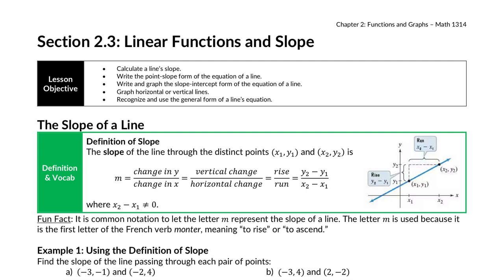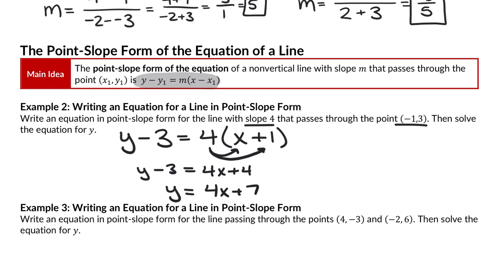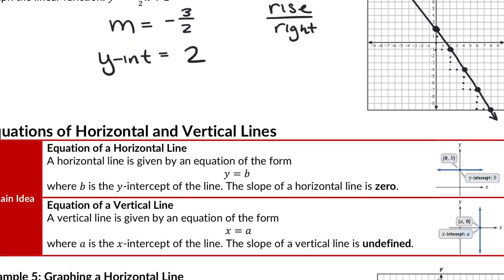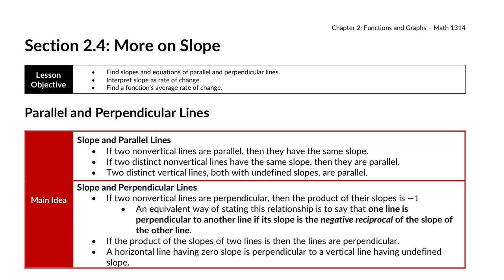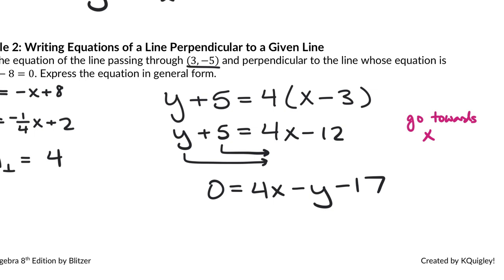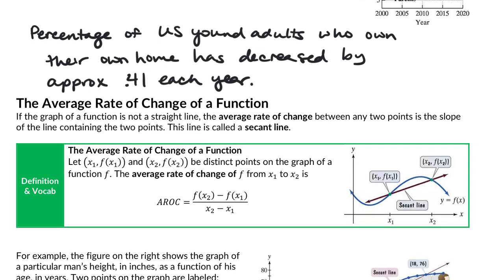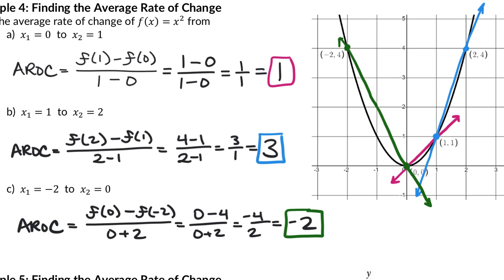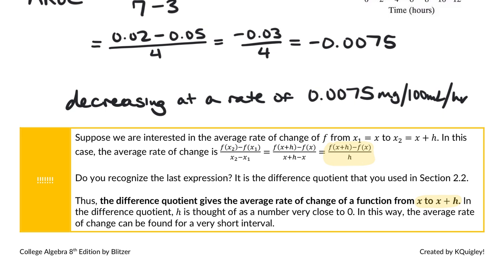2.3-2.4 Linear Functions and Slope